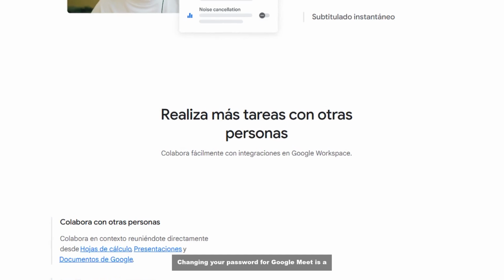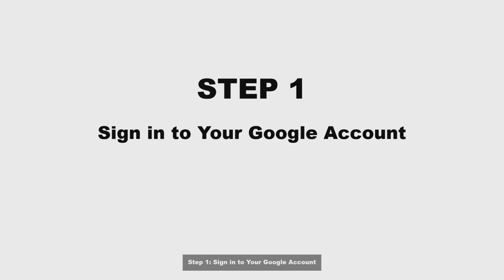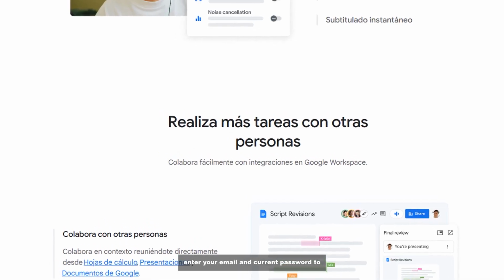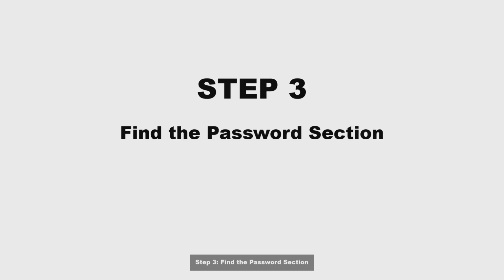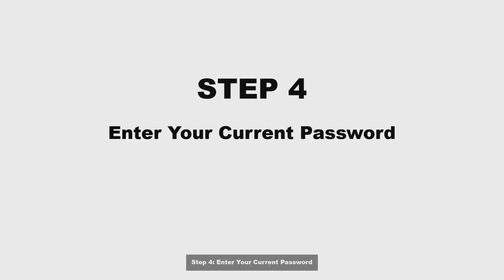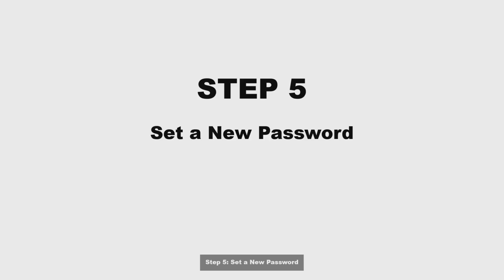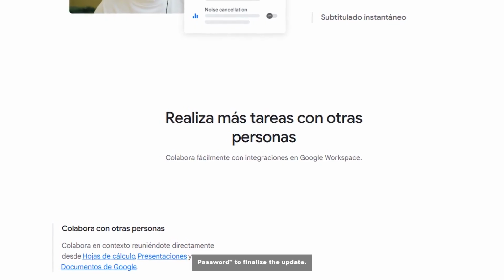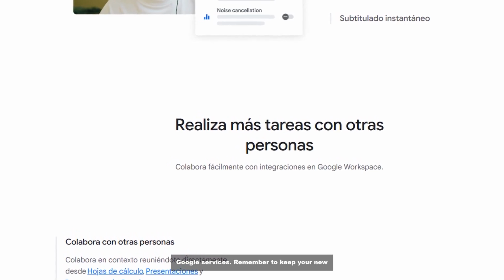How To Change Password On Google Meet 2026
In this video, we will guide you through the process of changing your password on Google Meet in 2026. If you're looking for easy steps to secure your meetings and enhance your privacy, you've come to the right place.